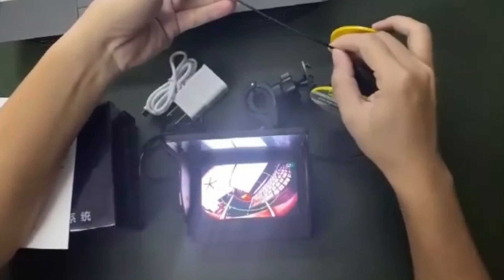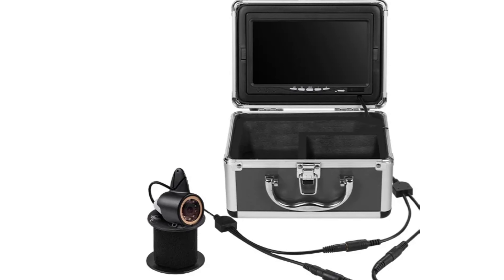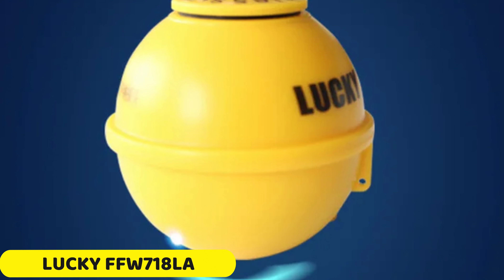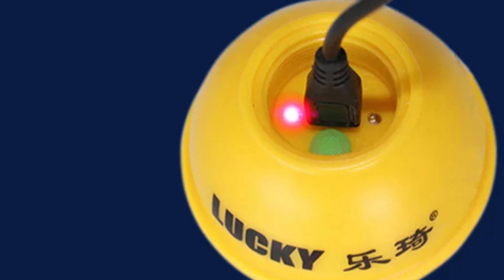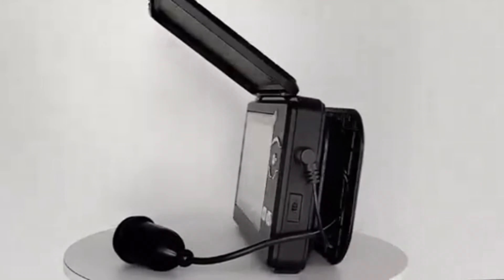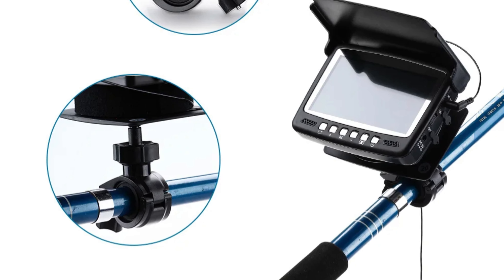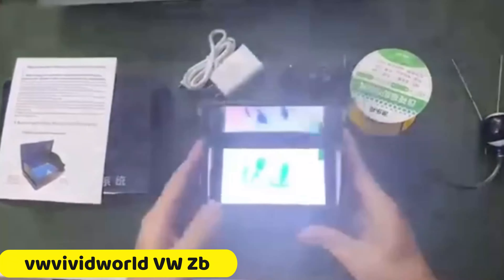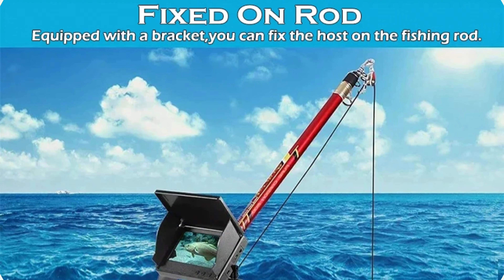TOP 5 Best Fishing Camera in 2024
TOP 5 Best Fishing Camera in 2024. In this video, we review the top 5 best Fishing Camera available in the market. Here are the top 5 best Fishing Camera.